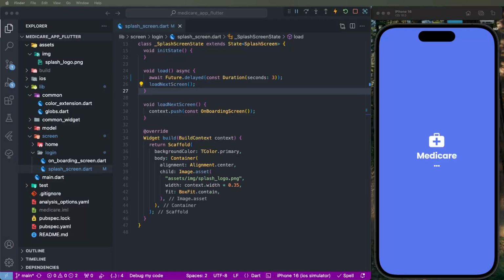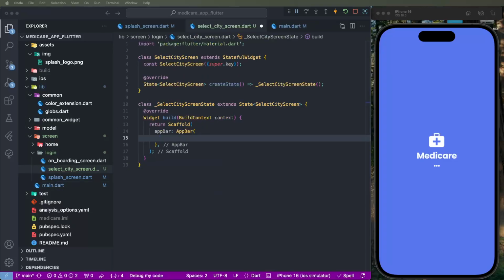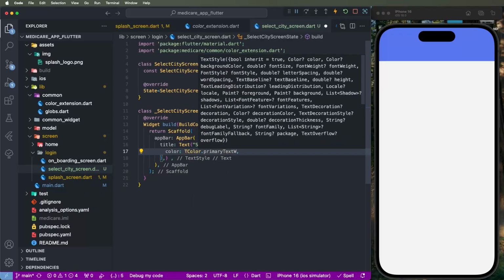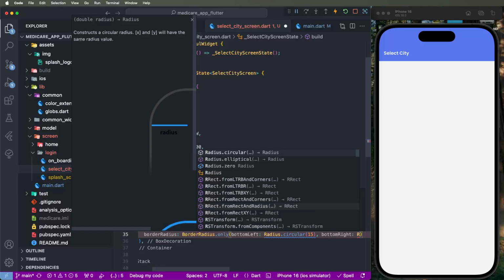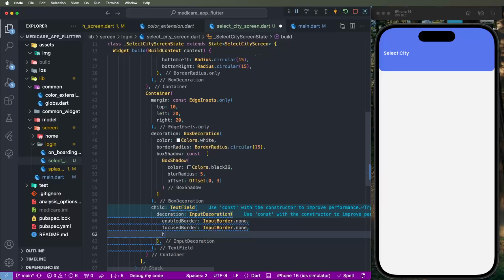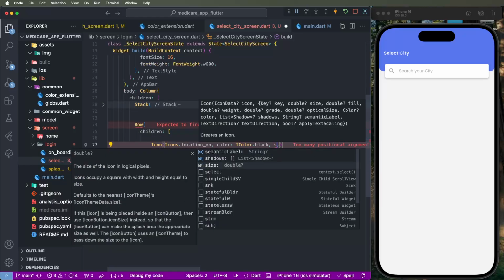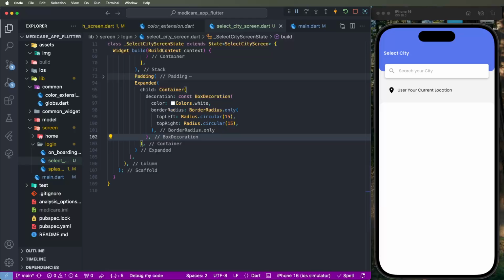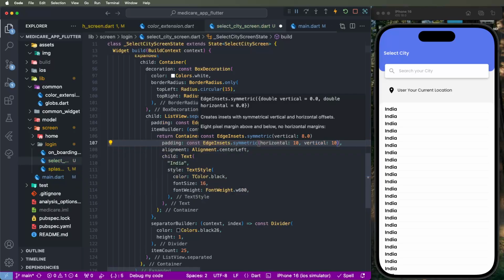Medicare App in Flutter: Project Setup & Select City Screen with Search Feature #3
In this video, we guide you through the development of a Medicare app in Flutter, starting with the project setup and building a “Select City” screen. We’ll integrate a search functionality that allows users to find their city easily. Whether you’re developing a healthcare app or a location-based service, this tutorial will help you master city selection and search capabilities in Flutter.

 • Setting up a Flutter project for a Medicare app.
 • How to design a “Select City” screen in Flutter.
 • Implementing a search functionality to filter cities by name.
 • Customizing UI components for a seamless user experience.
 • Flutter beginners and intermediate developers.
 • Developers building location-based services or healthcare apps.
 • Health-tech startups working on Medicare or doctor appointment apps.
 • Flutter Medicare App Development
 • Flutter Project Setup
 • Flutter Select City Screen Tutorial
 • Search City in Flutter
 • Flutter Healthcare App Development
 • Flutter Location-Based Apps

 • Flutter Documentation
 • Search Functionality in Flutter
 • Flutter Doctor Appointment App Tutorial
 • Flutter Onboarding Screen Design
 • Creating Searchable Lists in Flutter